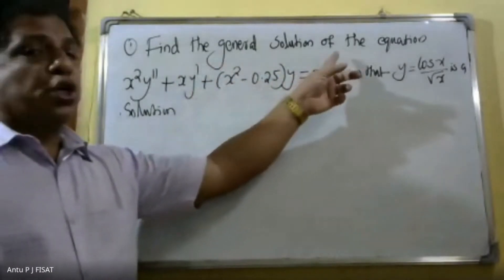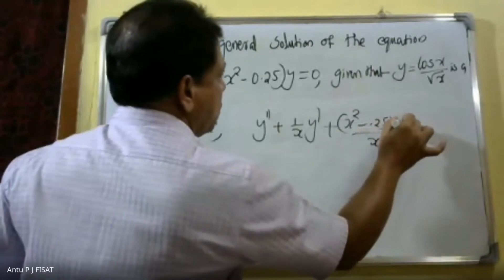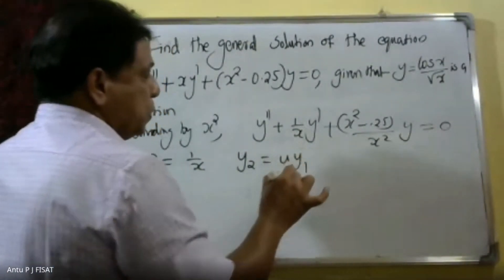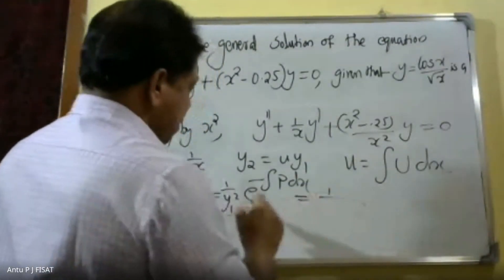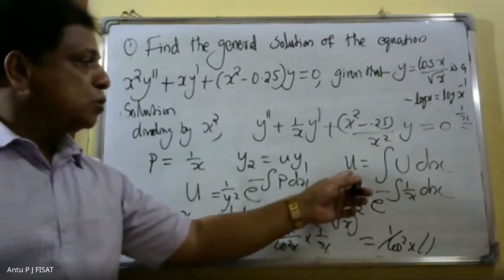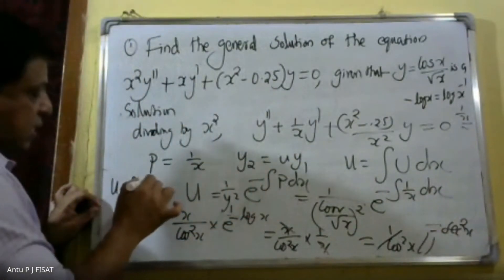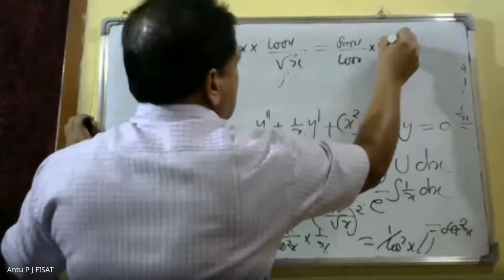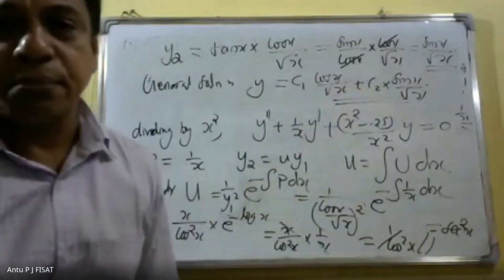ORDINARY DIFFERENTIAL EQUATION|MODULE 3|PART34|MAT 102|2019 SCHEME|BTECH KTU|ENGINEERING MATHEMATICS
This video lecture of Ordinary differential equations contains concept of  Homogenous linear equation of second order, Superposition principle, general solution, Homogenous linear ODEs of second order with constant coefficients ,Second order Euler-Cauchy equation .Non homogenous linear differential equations of second order with constant coefficient-solution by undetermined coefficients, variation of parameters. Higher order equations with constant coefficients .